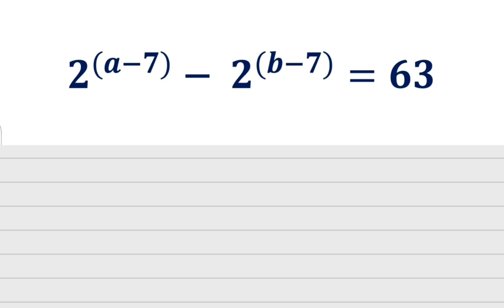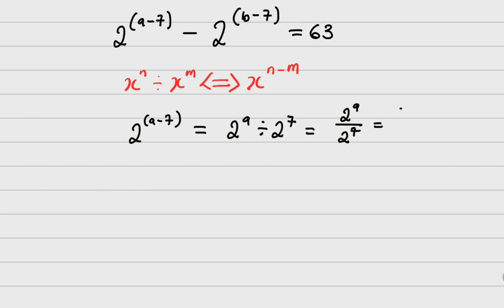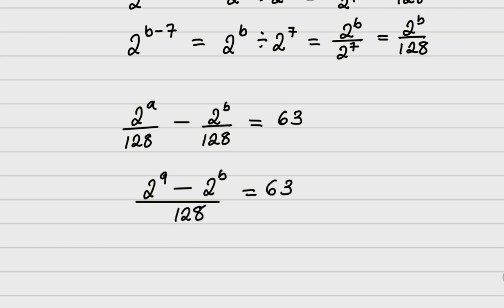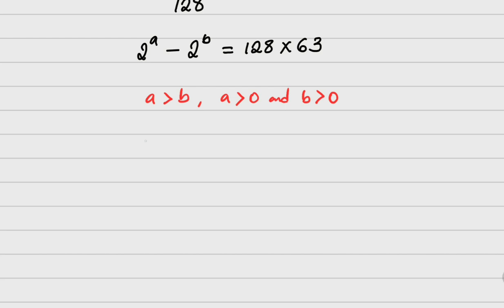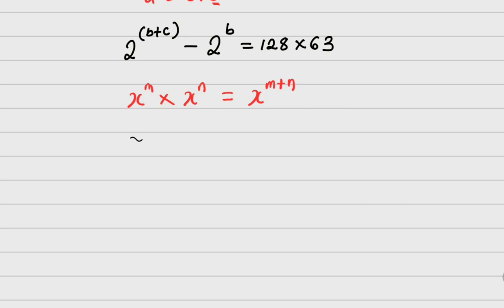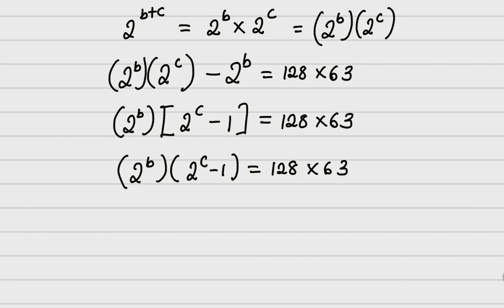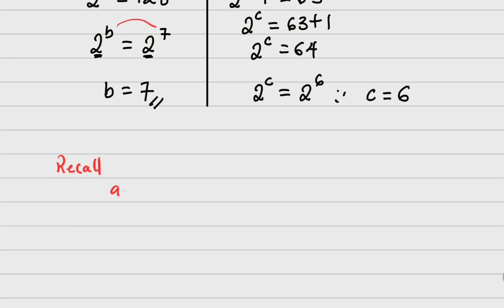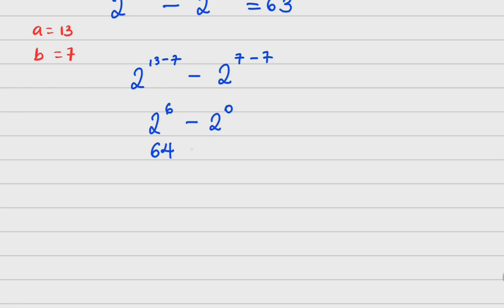OLYYMPIAD MATHEMATICS, an intriguing method of solving complicated exponential equation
This video is a follow-up of some solutions I made on exponential equations in my catalogue of Olympiad mathematics solutions but a bit more complicated.  The explanation is cool and detailed, making it very interesting for students to understand easily.